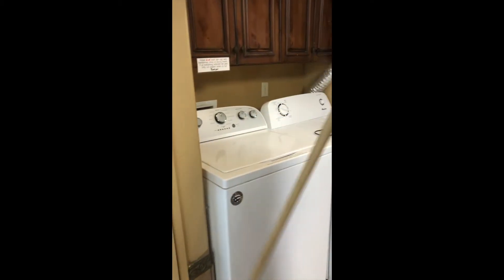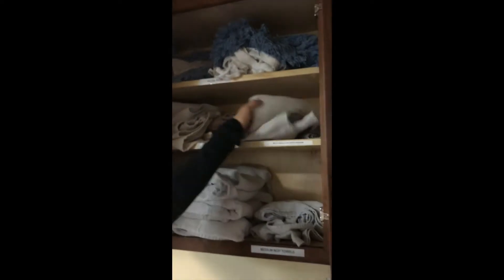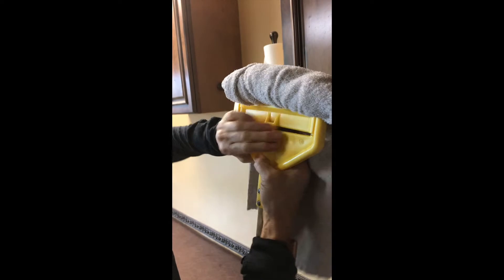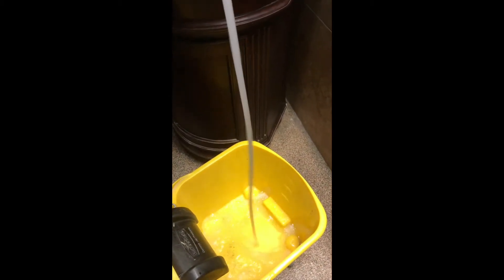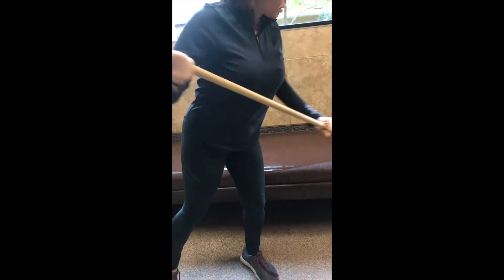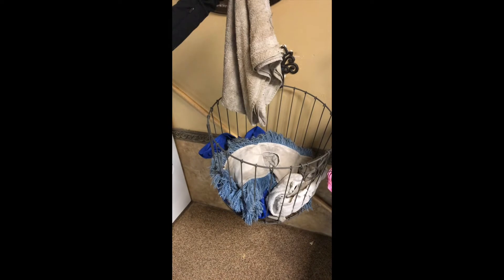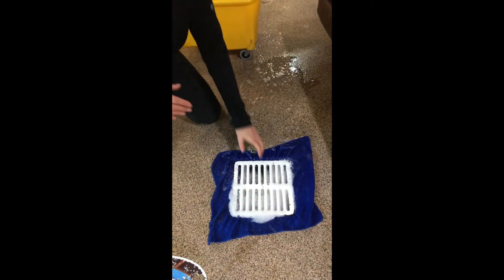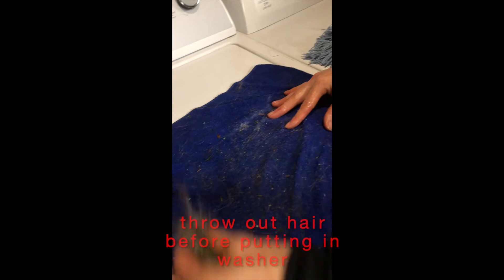how to mop